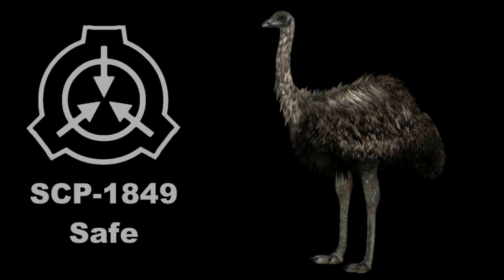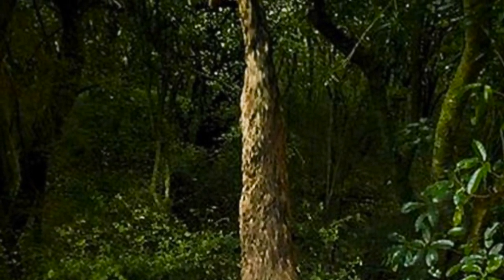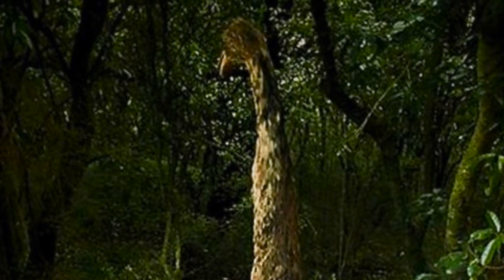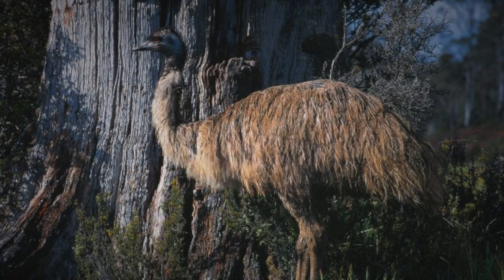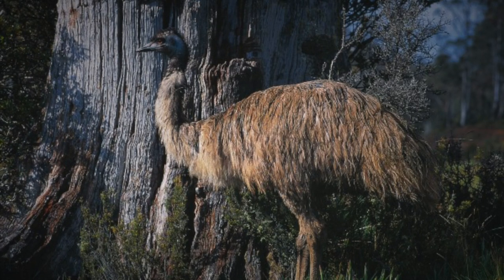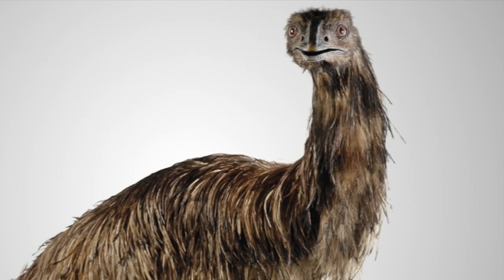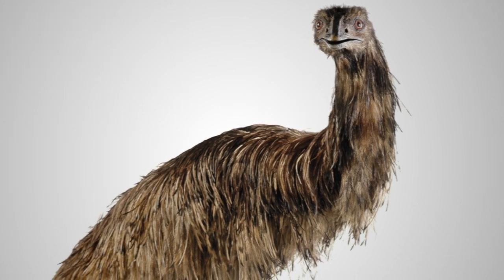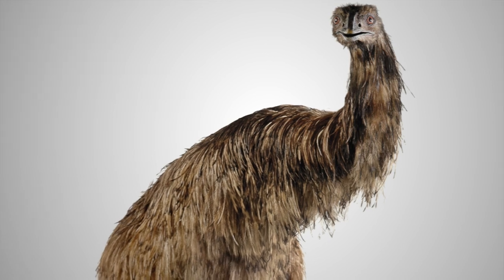SCP-1849: Telepathic Parrot